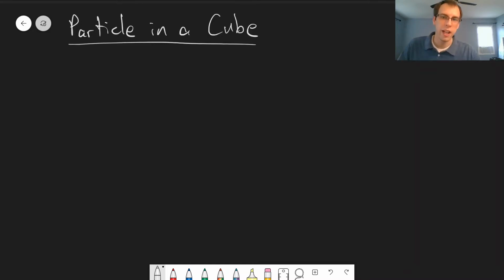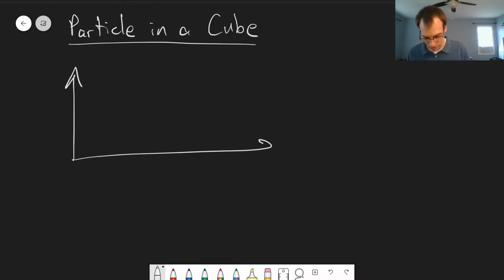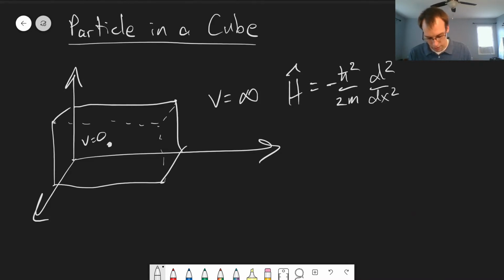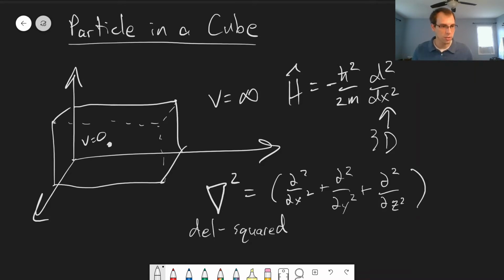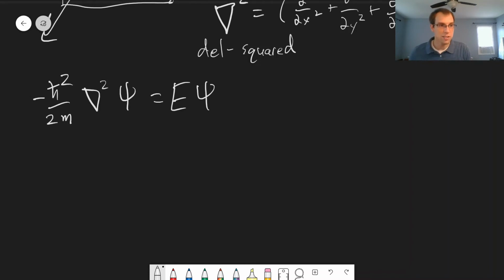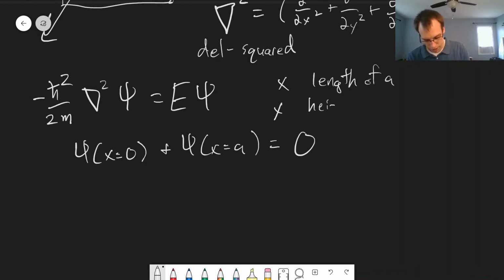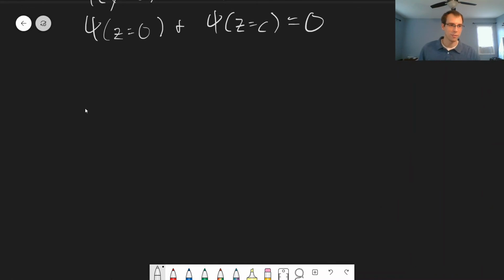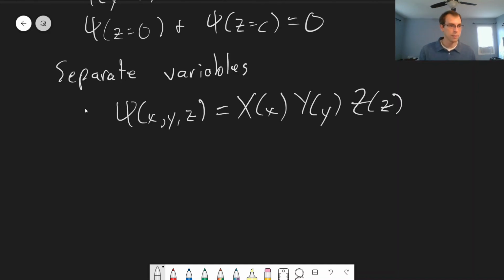Chapter 3: Particle in a Cube, Part 1 | CHM 309 | 032